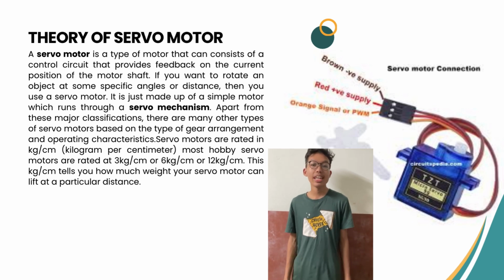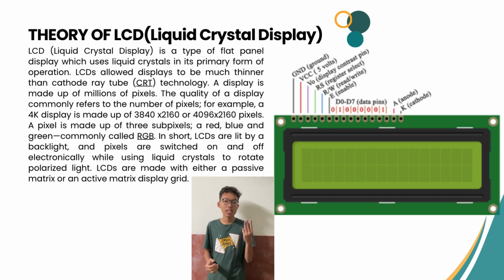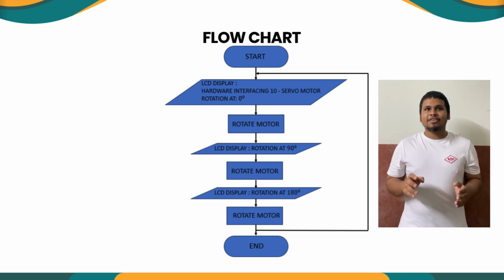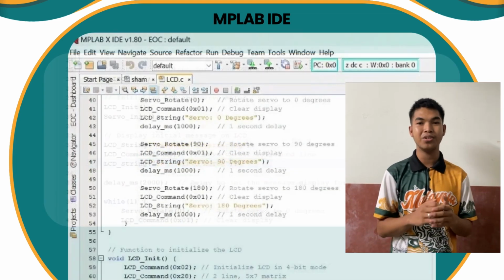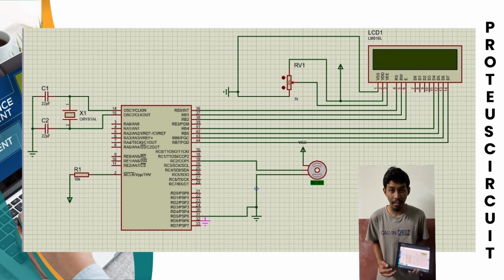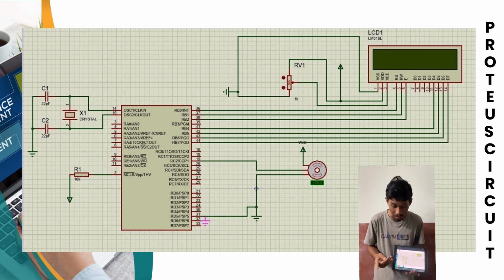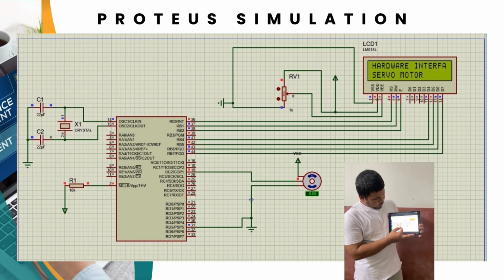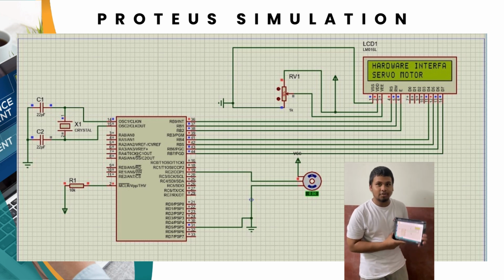HARDWARE INTERFACING 10 : SERVO MOTOR ON LCD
GROUP MEMBERS:

MUHAMMAD AZLISHAM BIN SALLEH (01DEM22F1024)
MUHAMMAD AQIL BIN MOHD KHALID (01DEM22F1002)
ABU BAKAR SIDDIQ BIN MOHD ARIFF (01DEM22F1022)
MUHAMMAD SAIFULLAH BIN SHAFIE (01DEM22F1007)

LUCTURER : PUAN NOR HANIZA AZREEN BIN MOHAMED MOKHTAR

COURSE CODE: DJM50122 EMBEDDED SYSTEM APPLICATIONS
COURSE SECTION : DEM5A